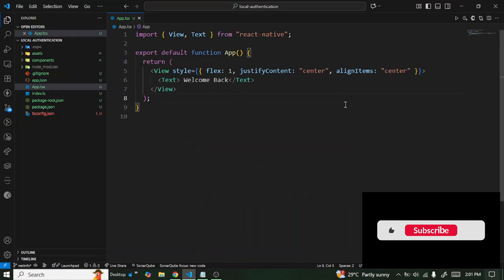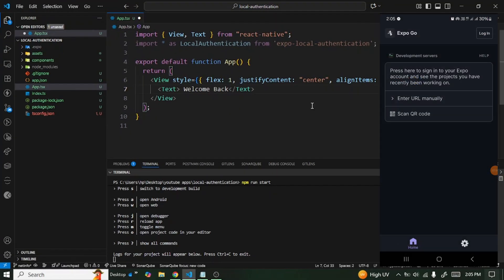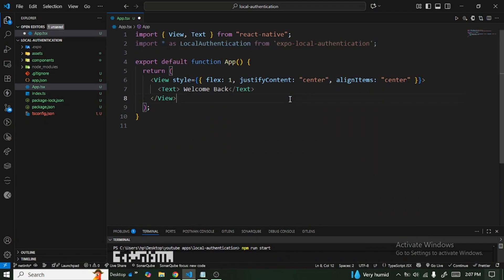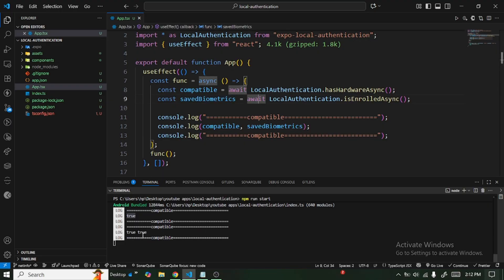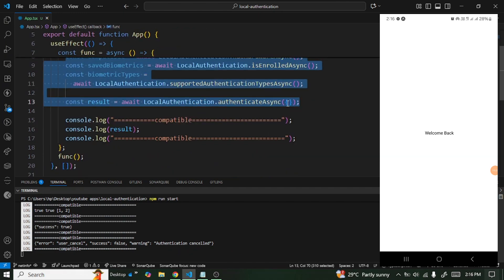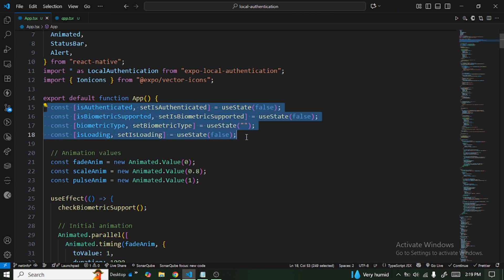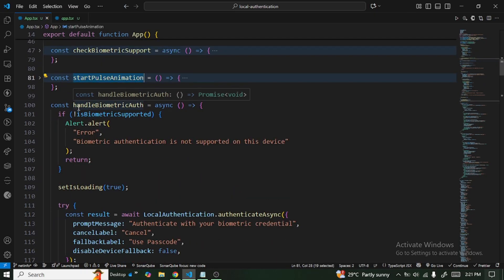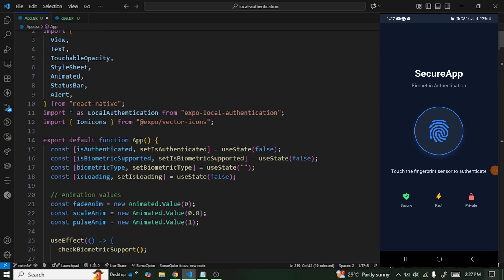Build A Secure App | Expo Authentication with Fingerprint | Facial ID | Touch ID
🔐 Ready to build the most SECURE and BEAUTIFUL fingerprint, facial recognition, and touch ID authentication app? In this complete tutorial, I'll show you how to create a stunning biometric authentication app using React Native and Expo!

⚡ WHAT YOU'LL LEARN:
-  Fingerprint & Face ID authentication setup
-  Beautiful dark theme UI design
-  Smooth animations and transitions
-  Error handling and loading states
-  TypeScript best practices
-  Professional app architecture

🎯 PERFECT FOR:
- React Native developers (beginner to intermediate)
- Mobile app security enthusiasts
- Anyone wanting to add biometric auth to their apps

⏰ TIMESTAMPS:
0:00 - Intro & App Demo
0:15 - Project Setup & Dependencies
2:00 - Building the Authentication Logic
10:30 - Creating the Beautiful UI with Smooth Animations
14:30 - Testing on Real Device
15:10 - Outro

🔧 TECHNOLOGIES USED:
- React Native
- Expo
- expo-local-authentication
- TypeScript
- Ionicons

- React Native Authentication Series
- Building Secure Mobile Apps
- Advanced React Native Animations